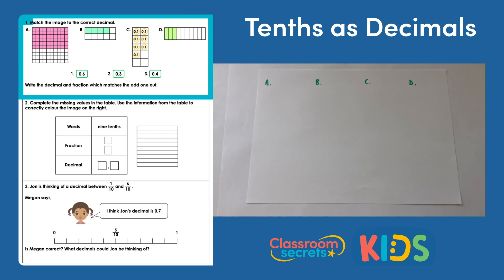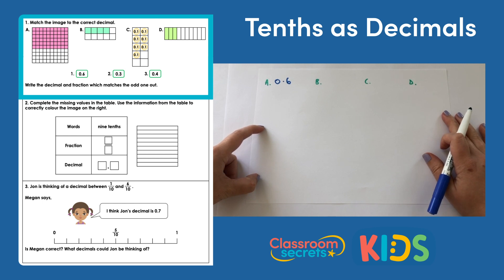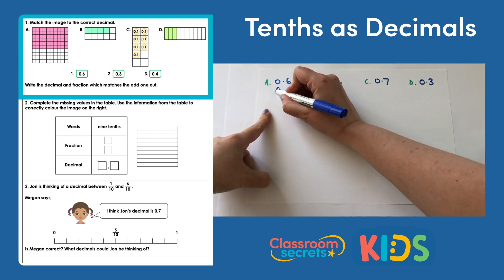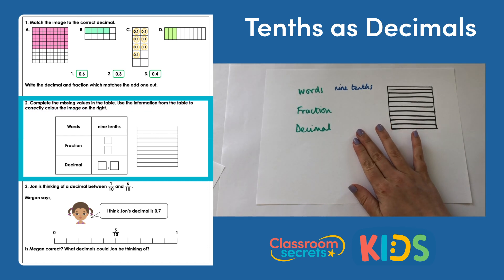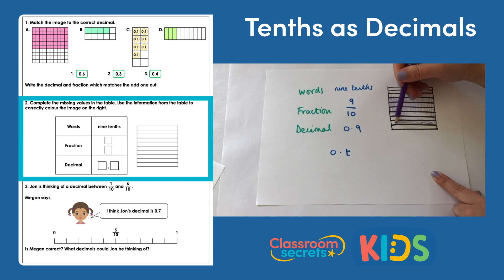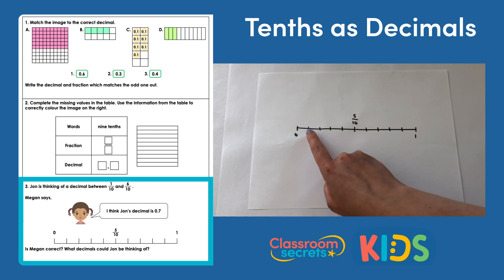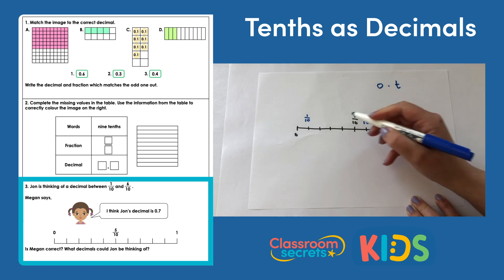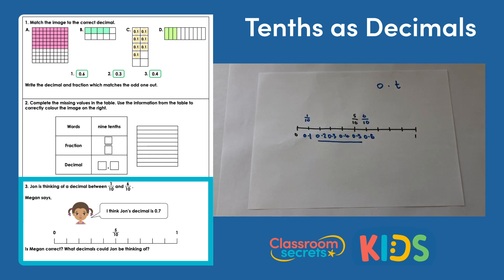Year 4 Tenths as Decimals Answer Video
Join Laura in this Year 4 Tenths as Decimals Answer Video as she explains how to work out the answers to the different questions.